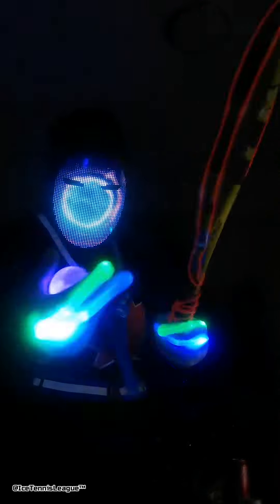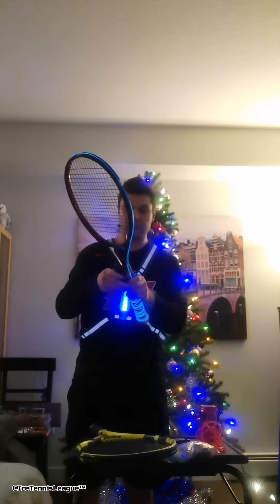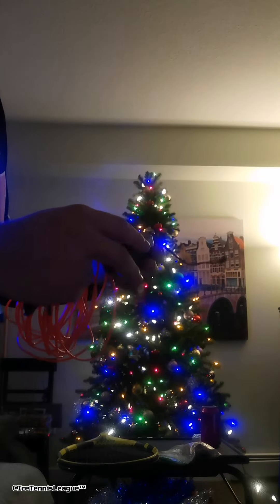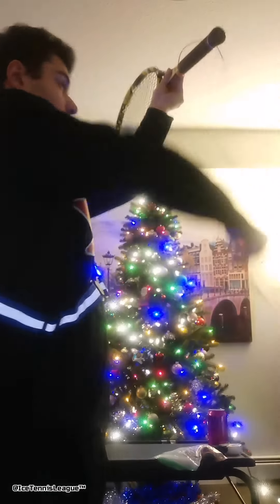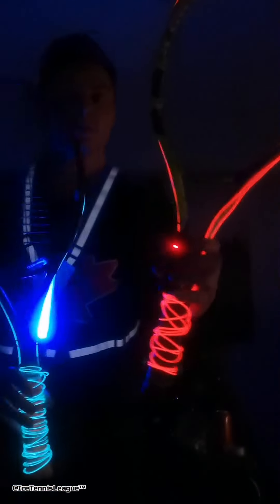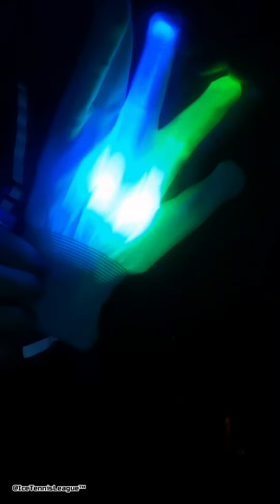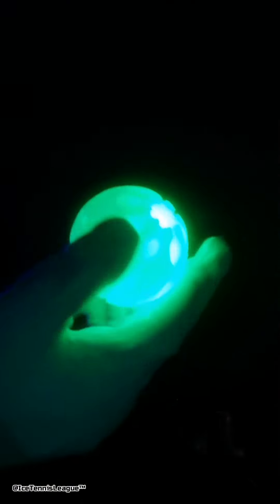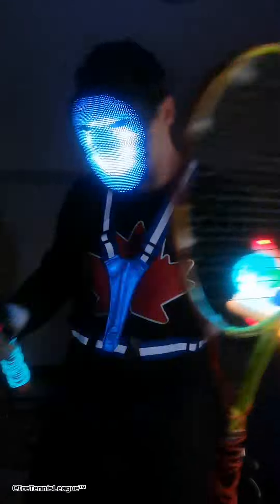ICE TENNIS LED PROTOTYPE 1.0